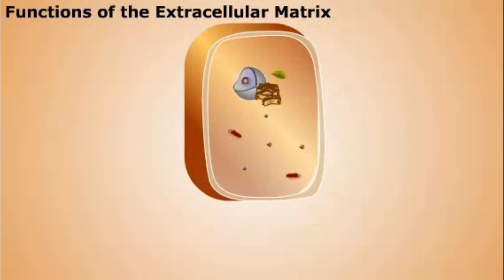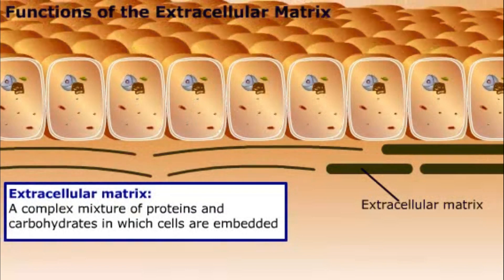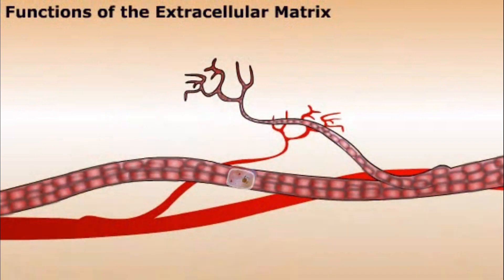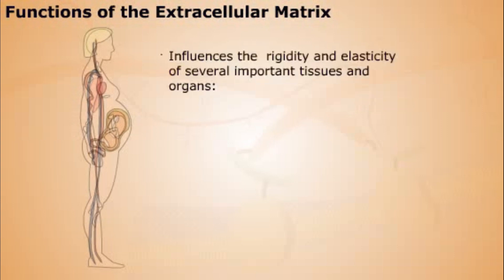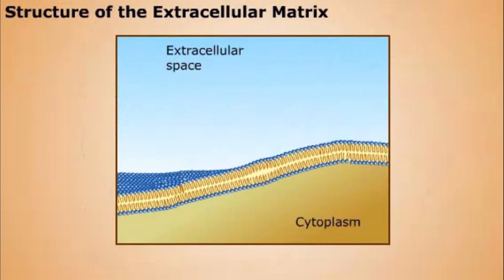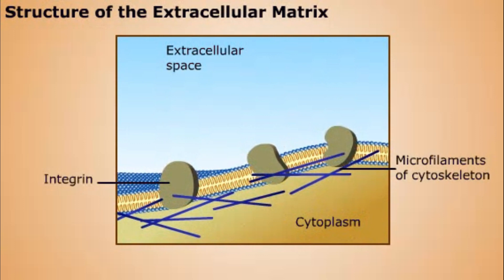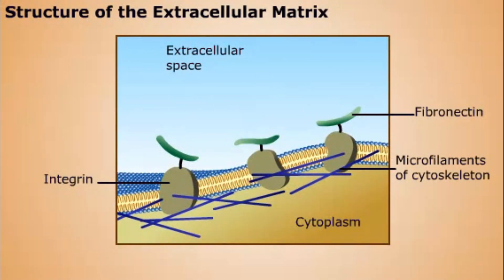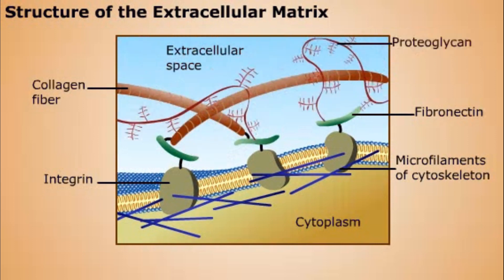Functions of Extracellular Matrix